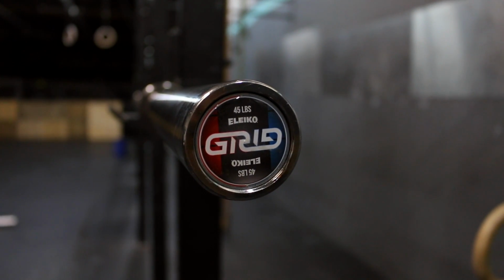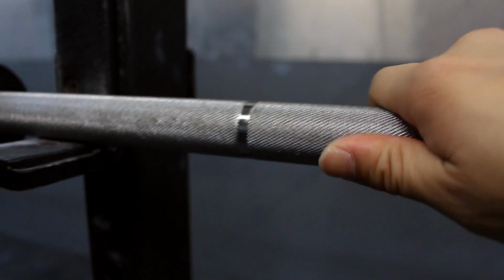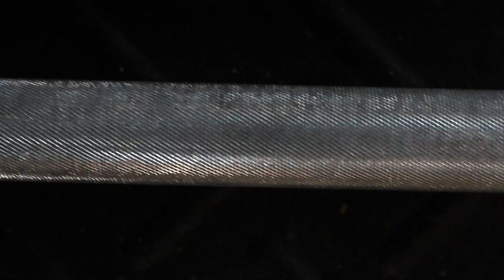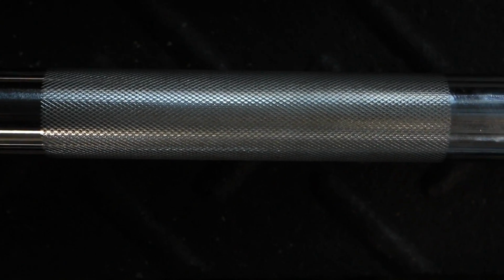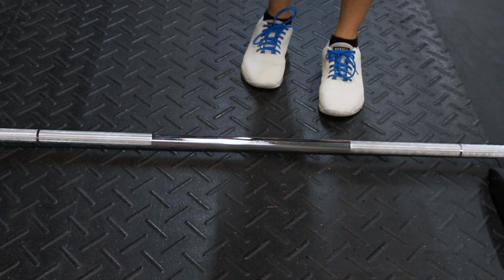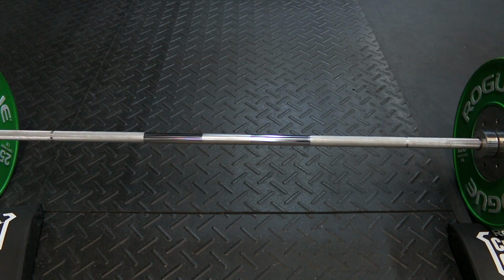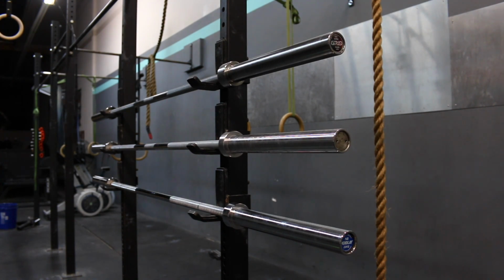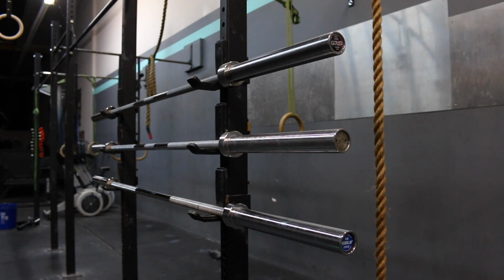Eleiko Sport Training Bar Review - Comparison to Rogue Euro & Pendlay HD Barbells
Finally bit the bullet and purchased an Eleiko...It's nice, but I've already been spoiled by the Rogue Fitness Euro WL bar. For the $500 it cost me, it's a great bar but it could have also been cared for a little bit better since mine came with ton of surface rust. Either way, the bar is excellent in terms of whip, spin and finish. It's an Eleiko, you can't go wrong...unless you already own a Rogue WL bar.